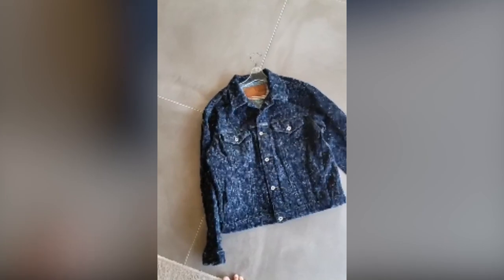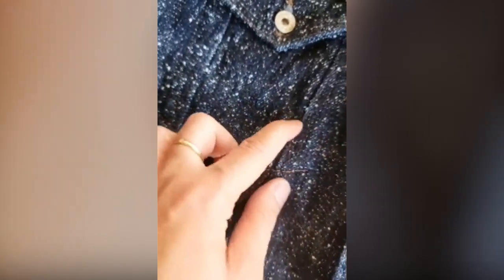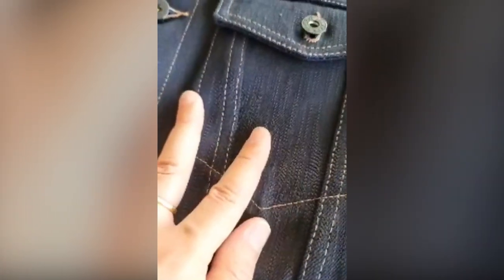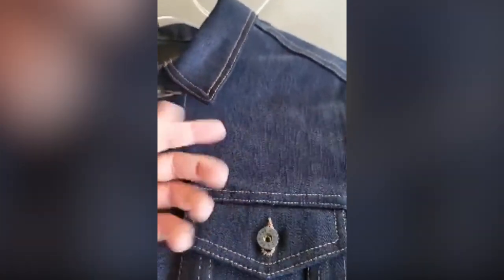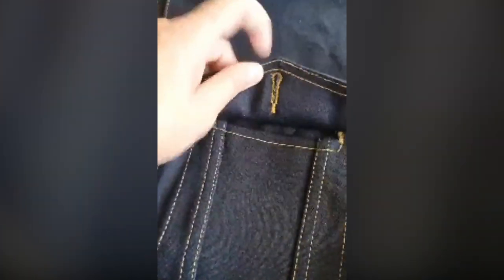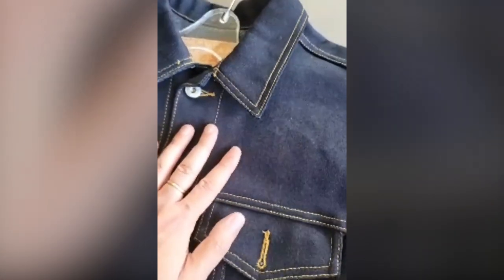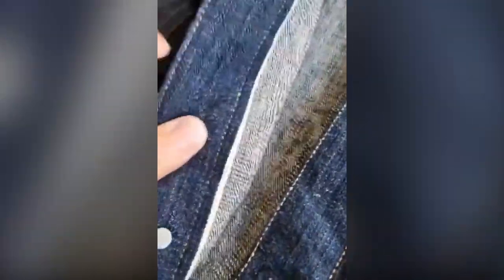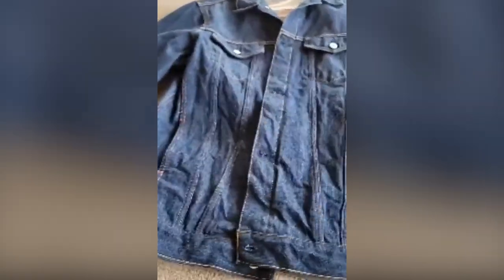Instagram Live Highlights - May 7th 2021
A condensed highlight reel of our weekly Instagram Live Session.  Tune in Fridays evenings on Instagram Live to have your questions answered, get updates and sneak peaks at upcoming releases.  We usually go live around 7pm EST